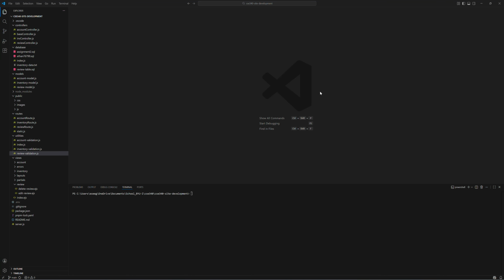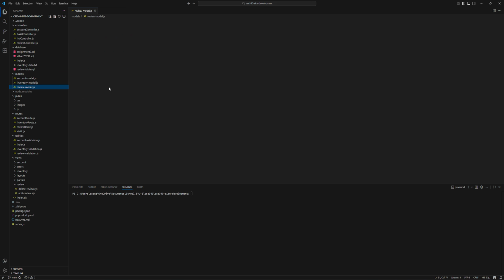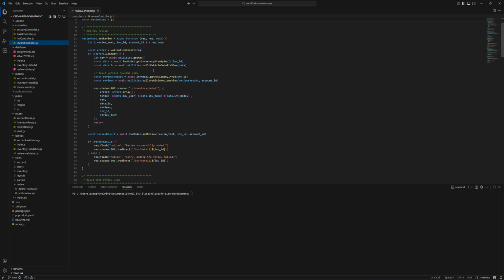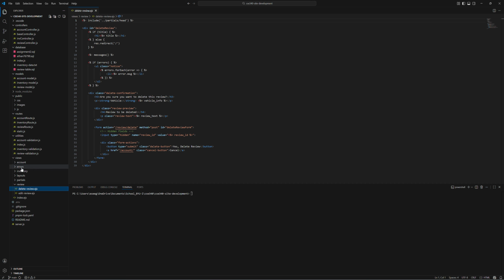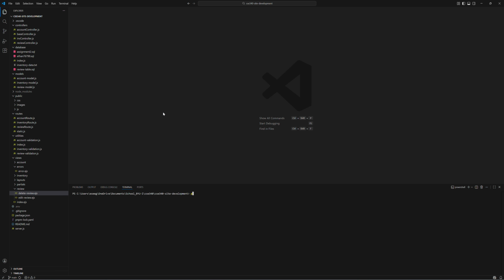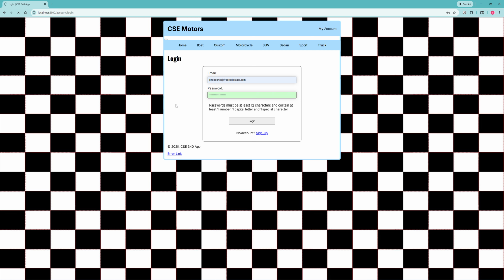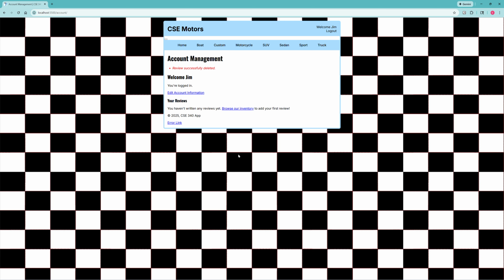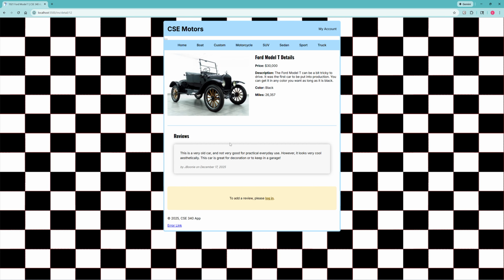CSE 340 final demo video